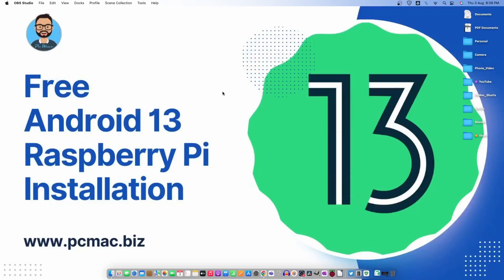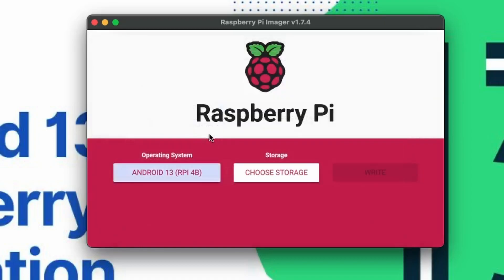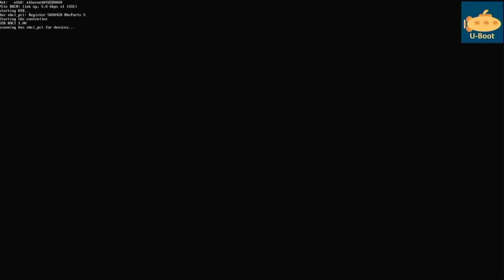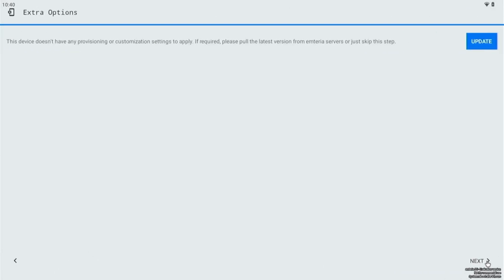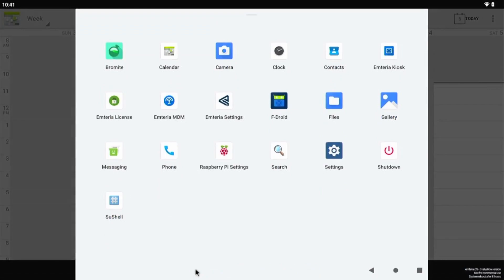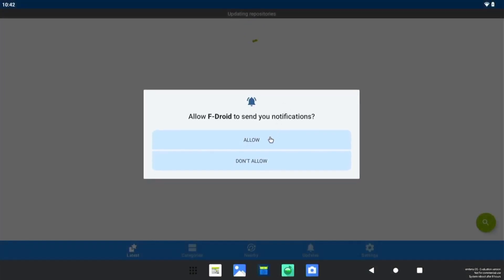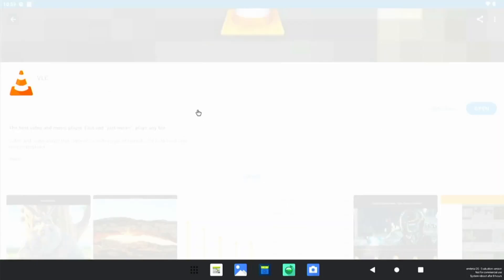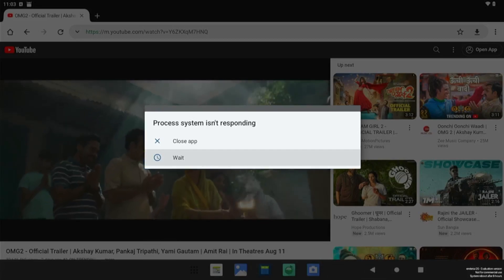Free Android 13 Installation on Raspberry Pi | Easy Setup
In this video, we are going to show you "Free Android 13 Installation on Raspberry Pi | Easy Setup"
Equipment used:
Device: Raspberry Pi 4
Operating system: Mac OS Venture
Editing Software: Davinci Resolve
Screen capture software: OBS Studio
Content:
Intro 00:00
Outro : 07:44
Free OpenVPN Websites:
This helps supports the channel and allows us to continue to make videos like this. Thank you for being so supportive! Please note: by clicking any of the above links you are NOT charged extra and will sometimes pay a discounted rate.
Want to send me something?
Address:
Harish Kumar
PcMac
7/D Bhargava Lane Tis Hazari, Near DDA Flats Delhi - 110054 INDIA